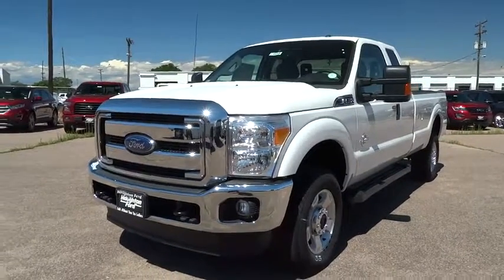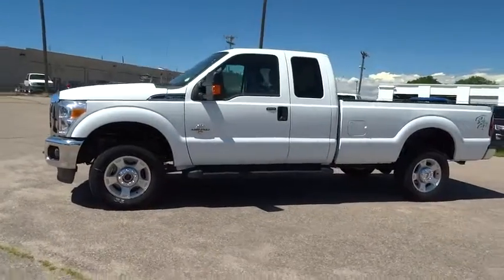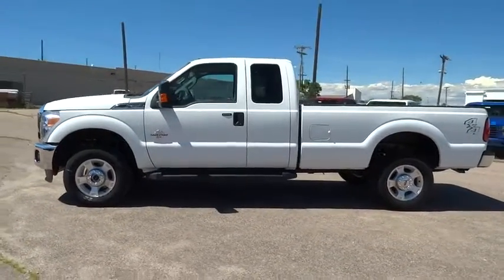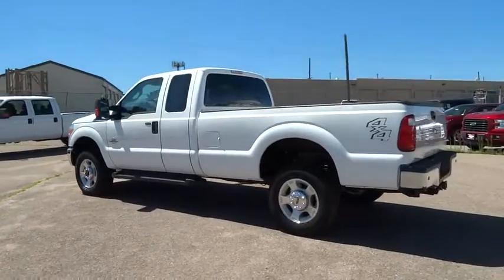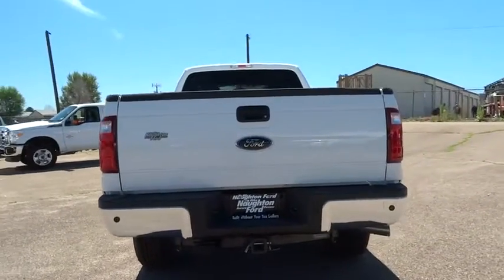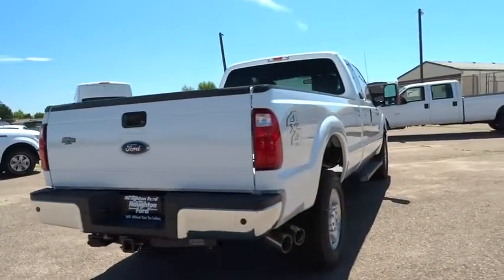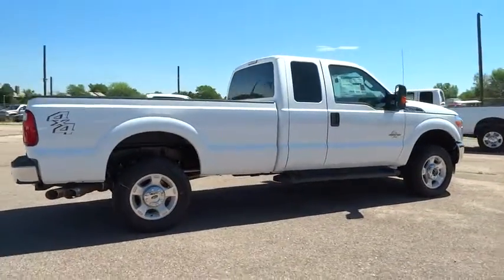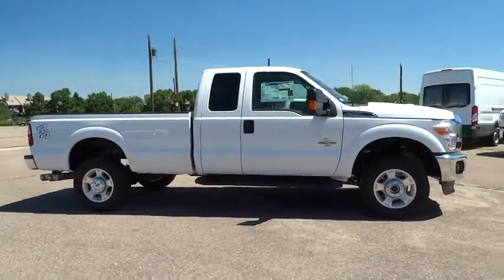2016 Ford Super Duty F-350 SRW Denver, Aurora, Parker, Highlands Ranch, Littleton, CO 160432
2016 Ford Super Duty F-350 SRW 4WD SuperCab 158 XLT - Stock#: 160432 - VIN#: 1FT8X3BT0GEC06245

OPTION PACKAGES: ENGINE: 6.7L POWER STROKE V8 TURBO DIESEL B20 4 valve OHV, manual push-button engine-exhaust braking, GVWR: 11,300 lb Payload Package, 37.5 Gallon Fuel Tank, Extra Heavy Duty 200-Amp Alternator, 3.31 Axle Ratio, Dual 78-AH 750 CCA Batteries, ELECTRONIC LOCKING W/3.55 AXLE RATIO, SPARE TIRE, WHEEL, CARRIER & JACK, RAPID-HEAT SUPPLEMENTAL CAB HEATER Standard in AK, CO, IA, ID, ME, MI, MN, MT, ND, NH, NY, SD, VT, WI and WY w/6.7L Power Stroke Diesel engine (99T), 4X4 ELECTRONIC-SHIFT-ON-THE-FLY (ESOF) manual locking hubs and auto rotary control on instrument panel, POWERSCOPE TRAILER TOW MIRRORS power telescoping, power fold-away w/power heated glass, heated convex spotter mirror and integrated clearance lamps/turn signals, CAMPER PACKAGE heavy service front springs (1 up upgrade above the spring computer selected as a consequence of options chosen, Not included if maximum springs have been computer selected as standard equipment) and slide-in camper certification, NOTE: Salesperson's Source Book or Ford RV Trailer Towing Guide should be consulted for specific trailer towing or camper limits and corresponding required equipment, axle ratios and model availability, Rear Stabilizer Bar, ENGINE BLOCK HEATER Standard in Alaska, Colorado, Iowa, Idaho, Maine, Michigan, Minnesota, Montana, North Dakota, New Hampshire, New York Our large inventory and wide selection of models, along with competitive pricing, allow us to make you a great deal on the Ford of your choice. At Mike Naughton Ford, our goal is to assist you in making a confident decision. Our friendly, professional staff members are here to answer your questions and listen to your needs. Wherever you live in the Denver area, or if you're driving from Lakewood, Highlands Ranch, Centennial or Englewood, we're ready to serve you! Horsepower calculations based on trim engine configuration. Please confirm the accuracy of the included equipment by calling us prior to purchase.